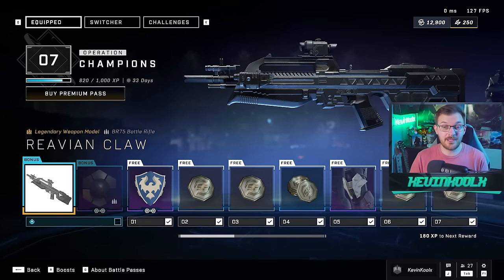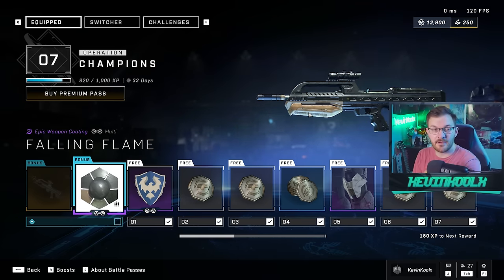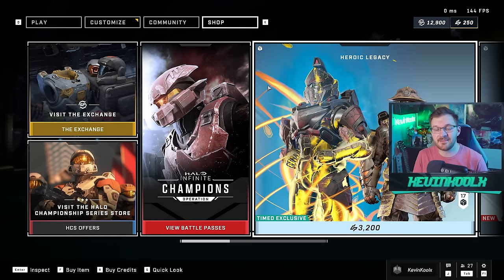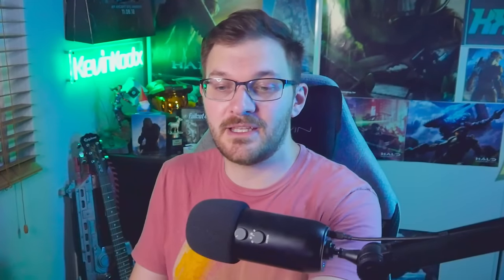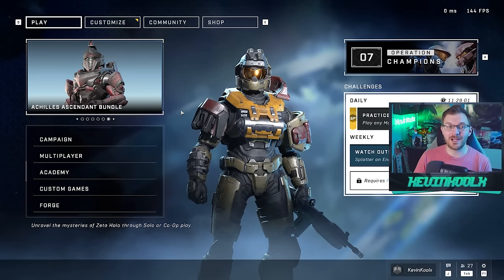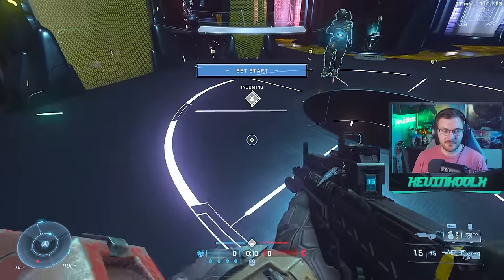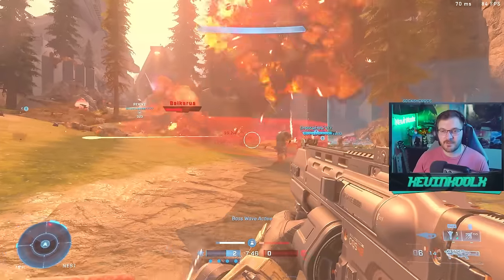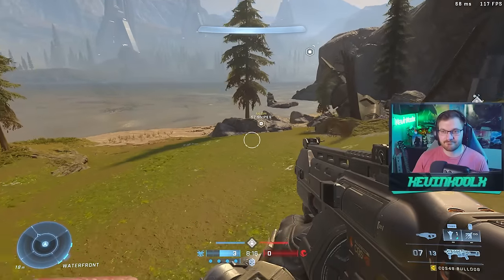The Most Fun Halo Infinite Update of 2024!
Timestamps
The Meh and the Bad - 0:00
The Fun Part - 5:25
Best Operation of 2024 - 8:49